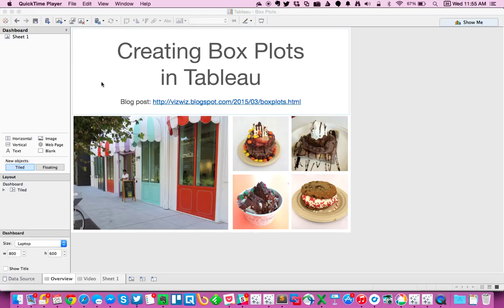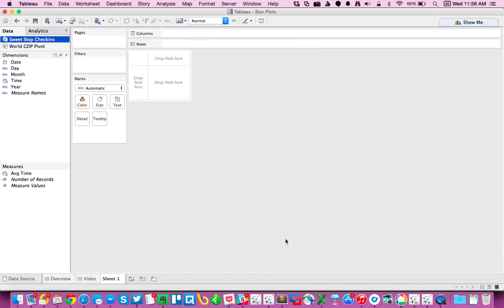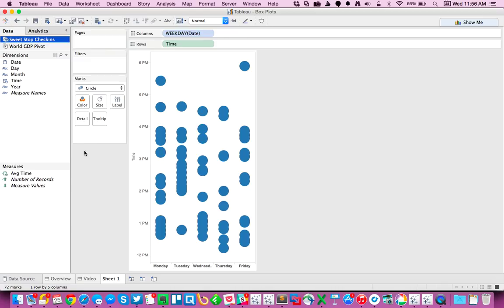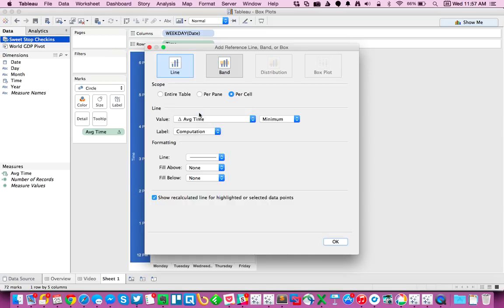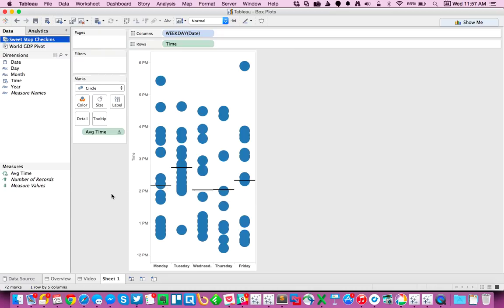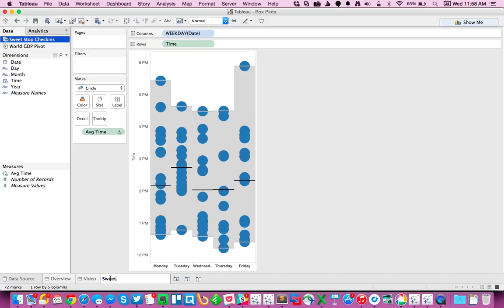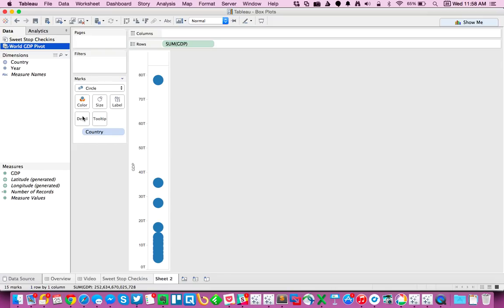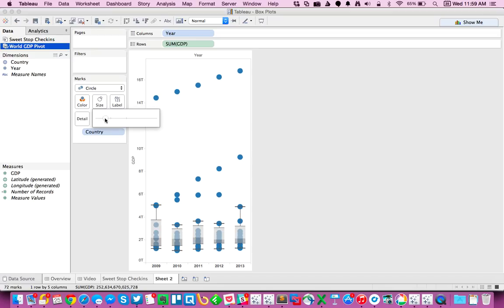How to Create Box Plots in Tableau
How to create box plots and box & whisker plots in Tableau